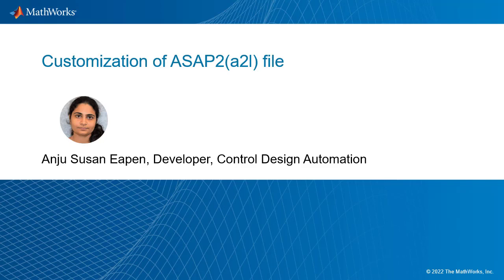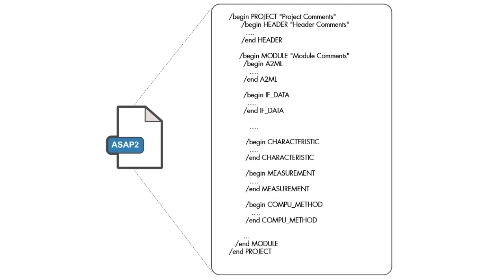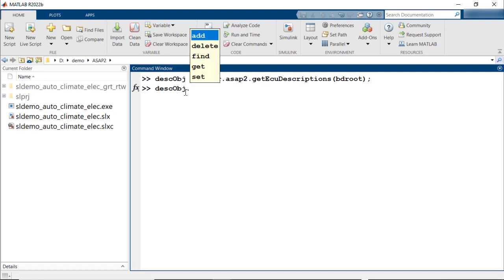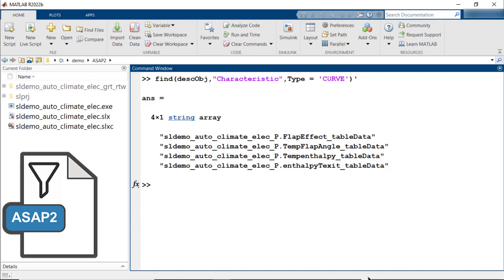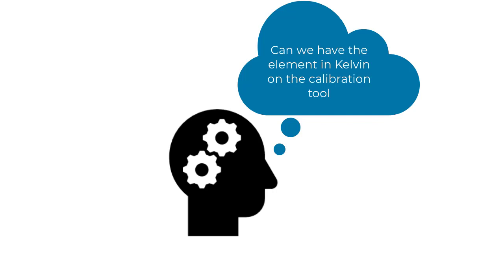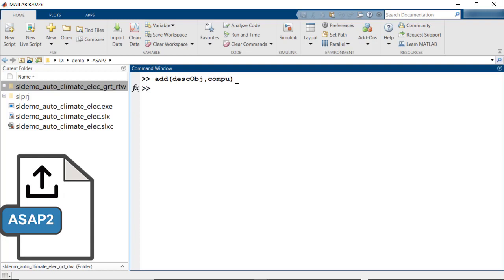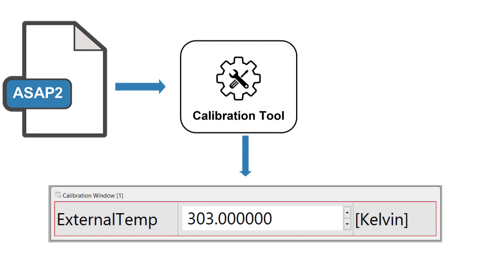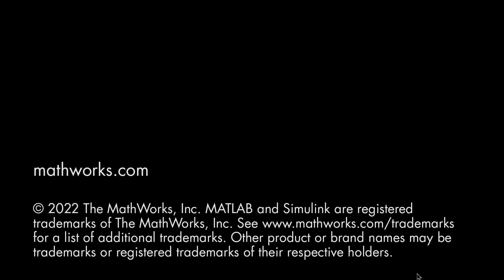How to Customize ASAP2 (A2L) Files in Simulink Coder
Learn how to use Simulink Coder™ to customize ASAP2 (A2L) files. ASAP2 is an ASCII-format based on the ASAM MCD2-MC standard defined by ASAM (Association for Standardization of Automation and Measuring Systems). ASAM MCD-2 MC includes the description of internal ECU variables such as characteristics and measurements.